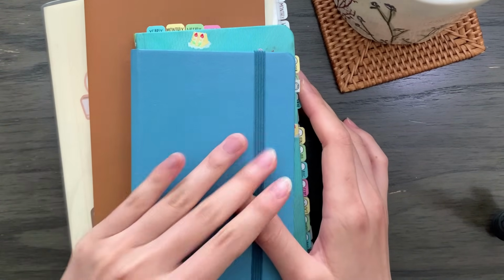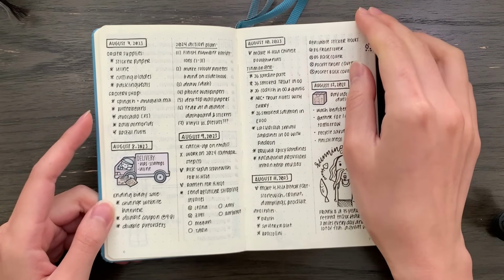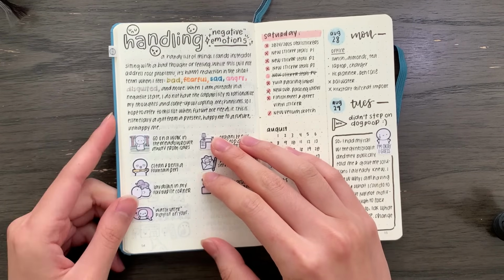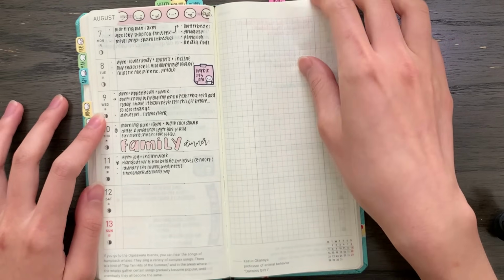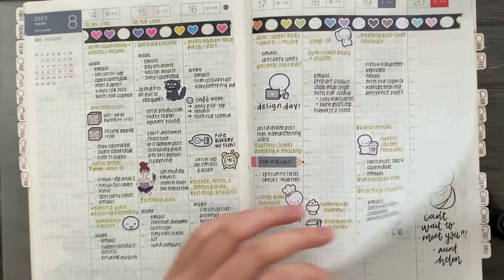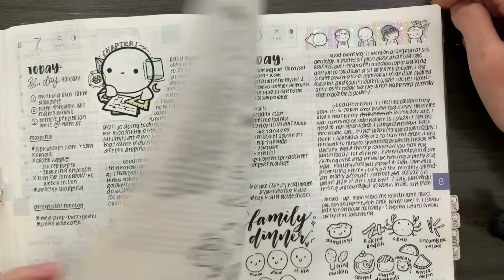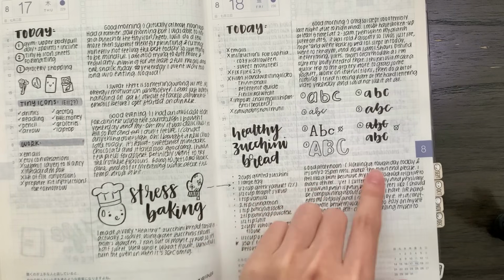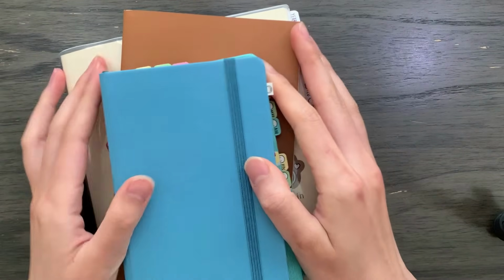August 2023 Planner Update | Hobonichi & Bullet Journal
Yikes, I think I was speaking too close to the microphone on this so, sorry for the poor audio! But I hope you enjoy this video anyways ^___^ Let me know if you already purchased your 2024 planners?!??

Intro 00:00
Bullet Journal 01:02
Language 10:02
Hobo Weeks 11:31
Hobo Cousin 15:31

Hobonichi cousin
Hobonichi weeks
Leuchtturm pocket soft cover bullet journal